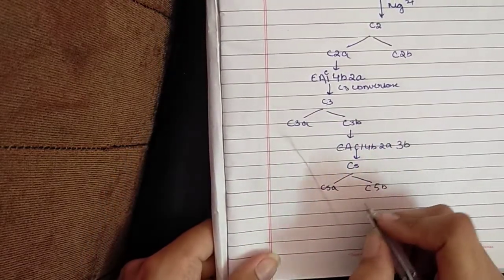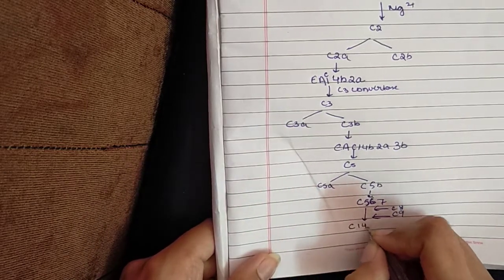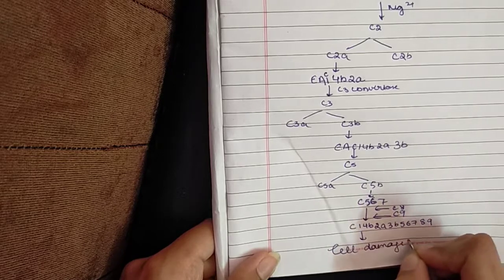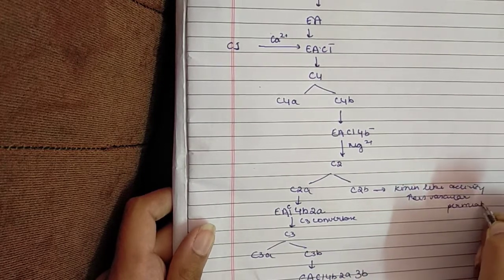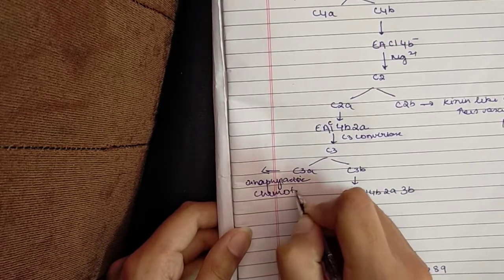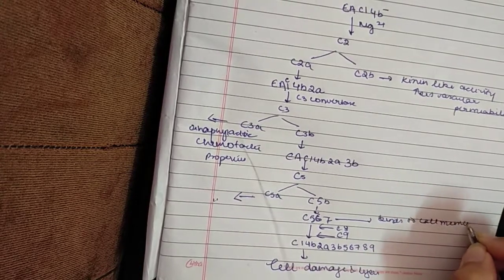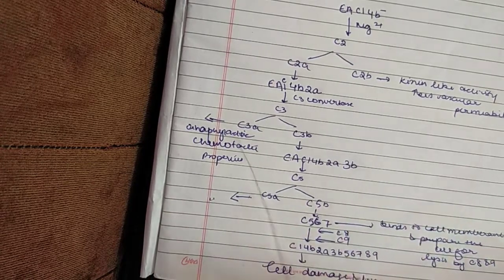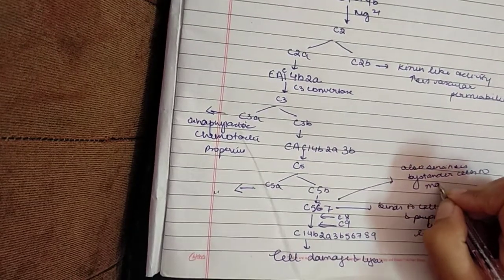Classical Pathway of Complement System Immunology Microbiology